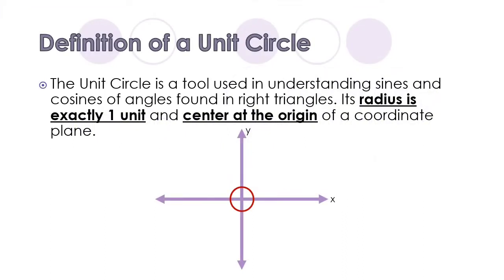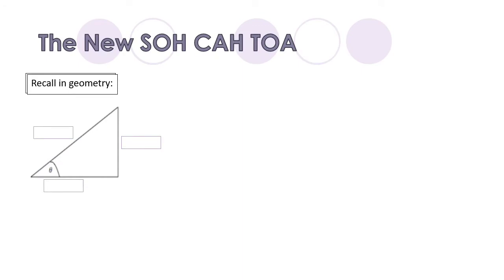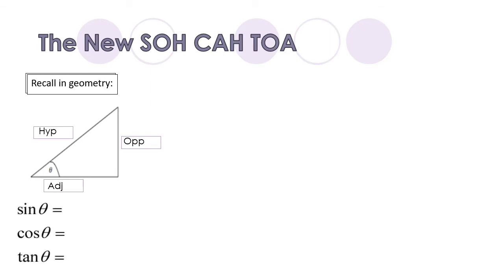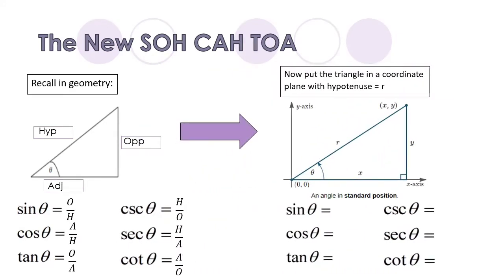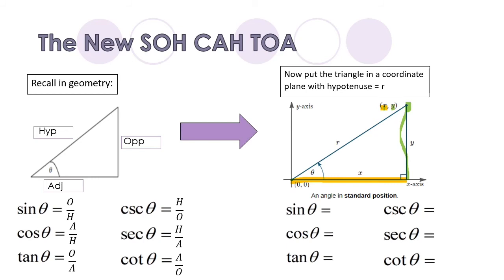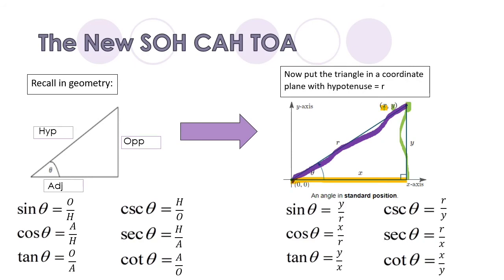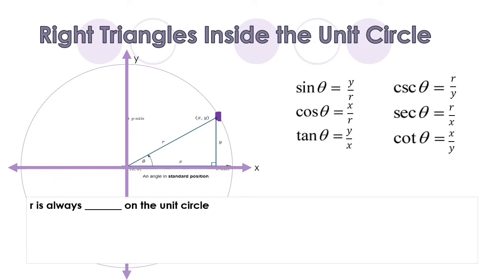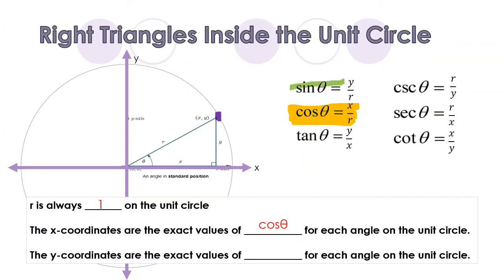Intro to the Unit Circle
This videos how a unit circle is formed and how it can be used to find the six trig functions of angles